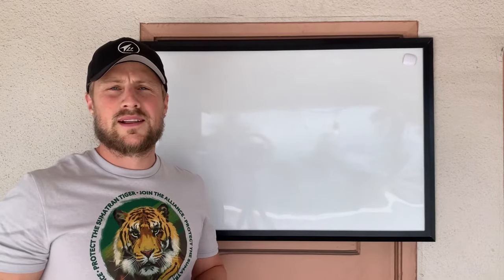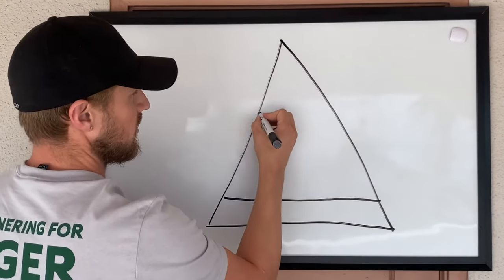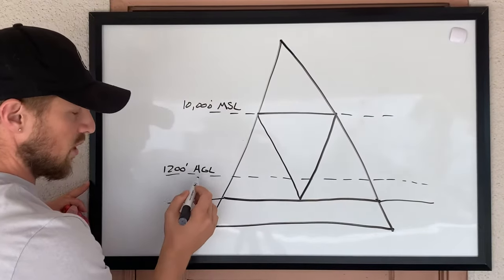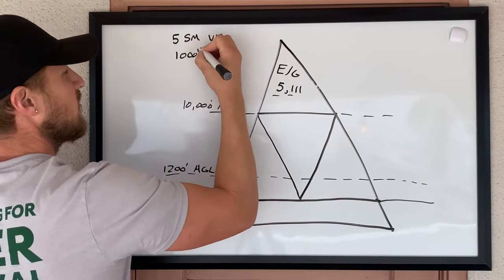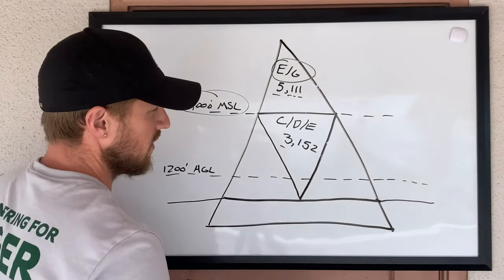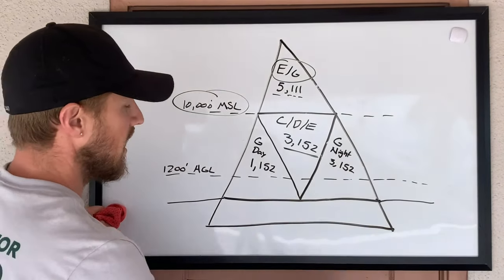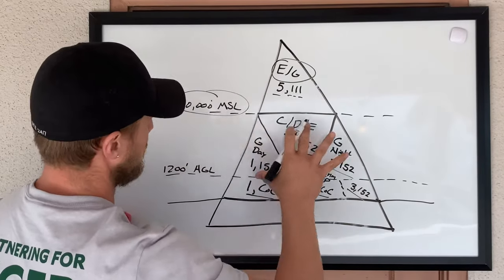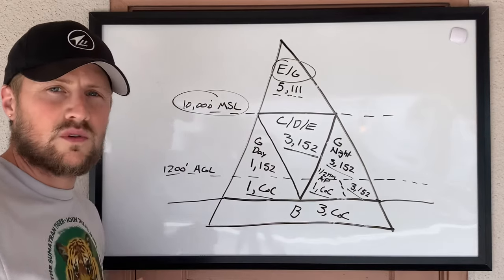How to Remember Airspace VFR Weather Minimums - For Student Pilots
In this video, I bust out the whiteboard on my patio (sorry for the wind... need to find me a studio) to draw the airspace VFR weather minimum triangle. This triangle helps me memorize the airspace weather minimums. When I took the FAA Written exam I sat down and immediately drew this out on a piece of scratch paper. By seeing the image of the triangle in my head it was easier to remember and once I recalled it from my memory onto the scratch paper I could reference it throughout the exam to make sure I wasn't making any mistakes on these types of questions.

NOTE: Rod Machado requests that we credit him with the creation of this triangle, thanks Rod!

🛫 Timestamps:
00:00 Intro
00:56 Draw your Triangle and divide it into Sections
01:13 Altitude levels
02:16 Airspace and Visibilities
02:24 Class E airspace, Class G airspace
03:20 Class C airspace, Class D airspace, Class E airspace
03:52 Class G airspace (Day and Night)
05:14 Class B airspace